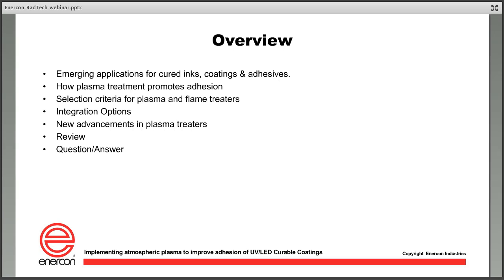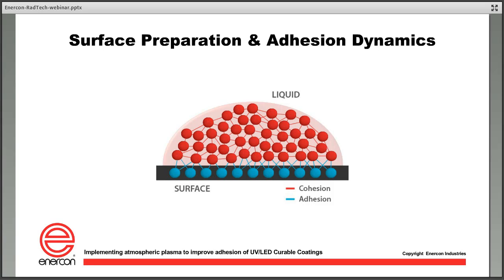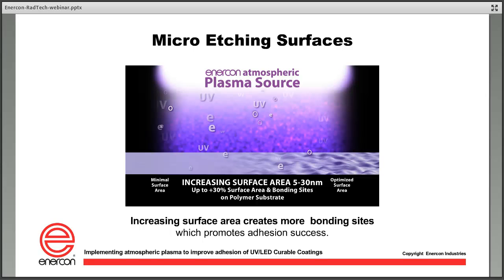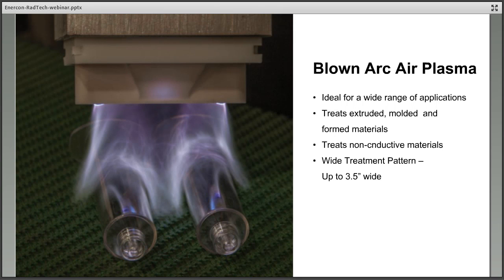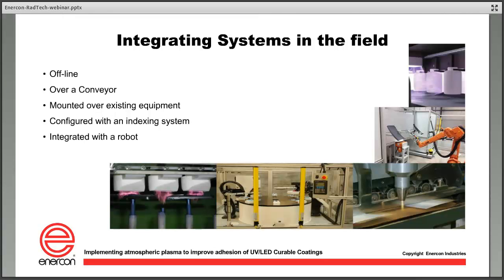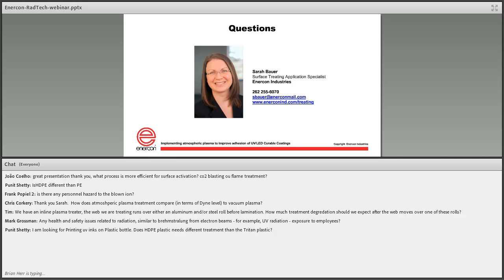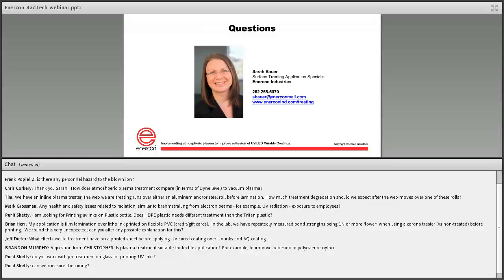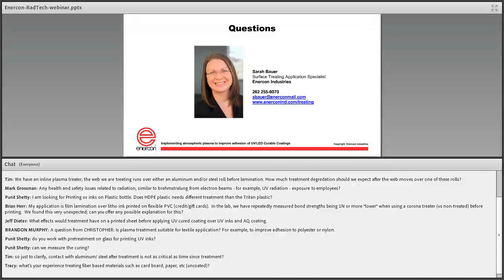2016 June ESF Outreach RadTech UV EB Webinar series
Sarah Bauer, Surface Treating Application Specialist, Enercon Industries
As UV and LED applications continue to expand there is a growing need for supporting these processes with surface pre-treatment. In-line atmospheric plasma surface treating systems clean, etch and functionalize surfaces to improve wettability, increase free surface energy and promote strong adhesive bonds. This new webinar will explain the basic functionality of atmospheric plasma systems, share lab data on the surface effects produced by atmospheric plasma, and provide insights on best practices for implementing surface treating solutions in the field.